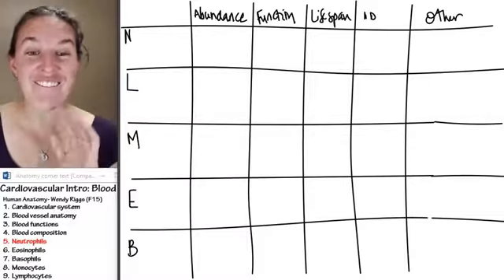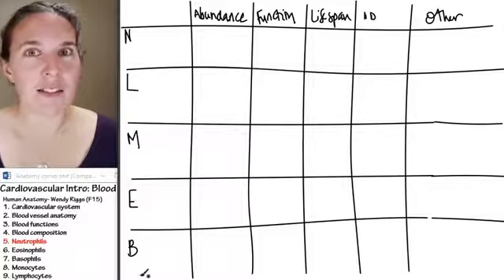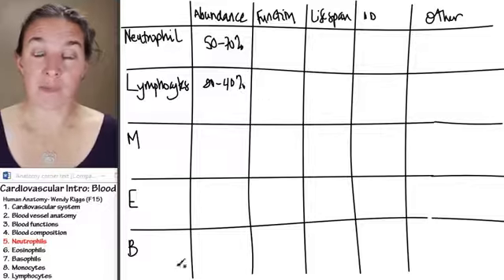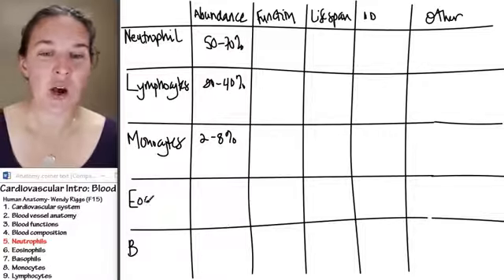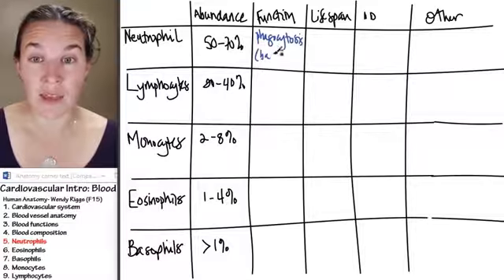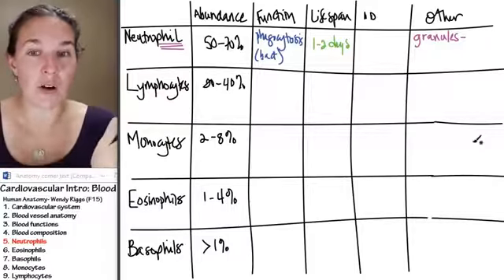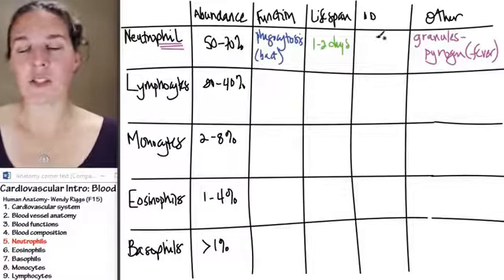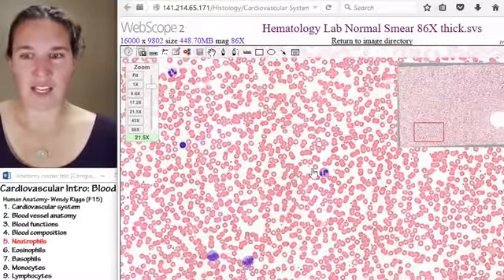Neutrophils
plz subscibe my channel